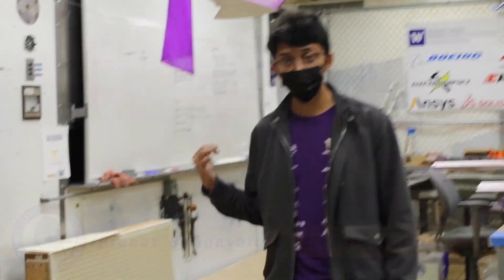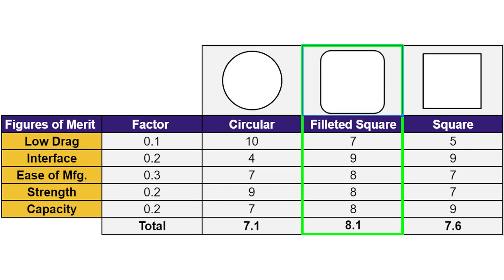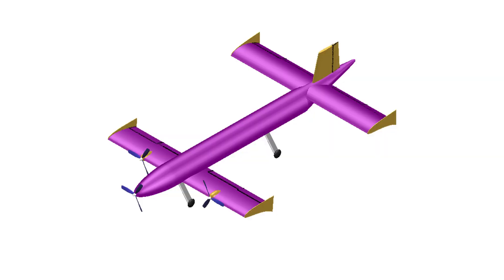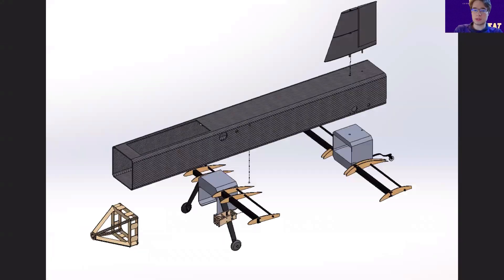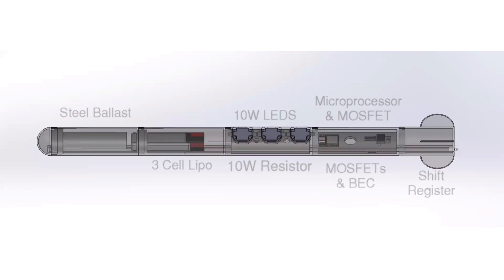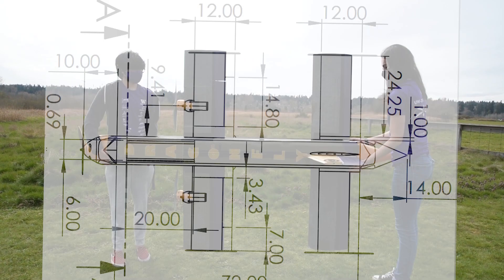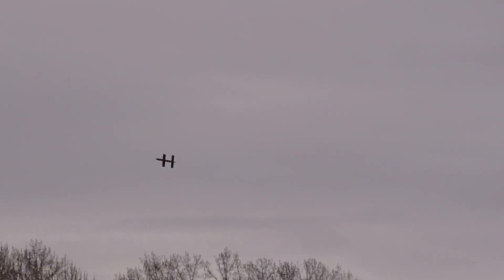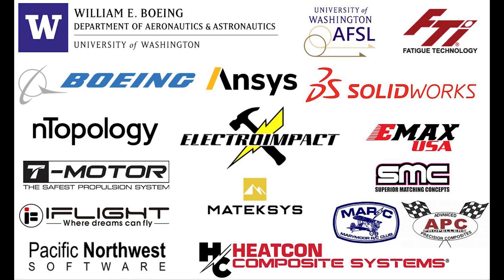DBF 2021 University of Washington Seattle competition submission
This is the official submission by Design Build Fly at The University of Washington for the AIAA 2021 DBF competition.

This brings a culmination of the entire team's long journey of design, manufacturing, and testing to a close, notably in a strange and difficult period of time. Regardless, we hope you enjoy!